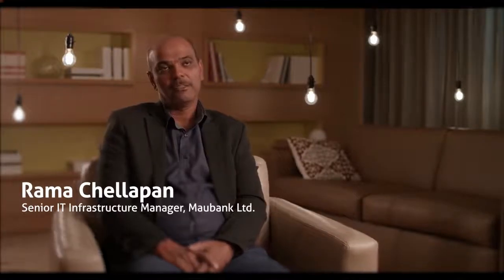Rama Chellapan - Senior IT Infrastructure Manager, Maubank Ltd